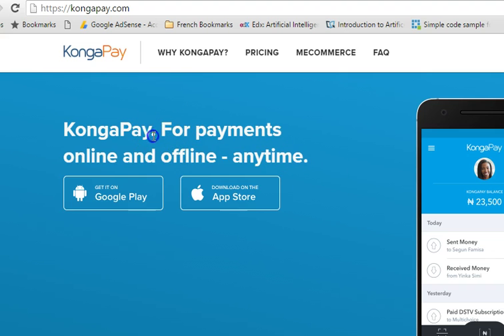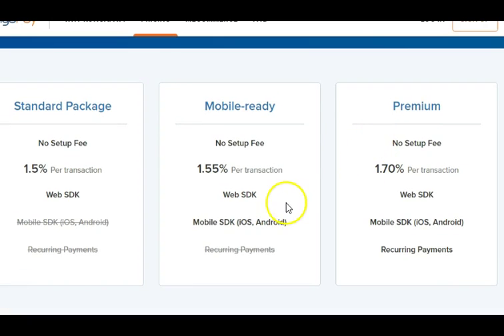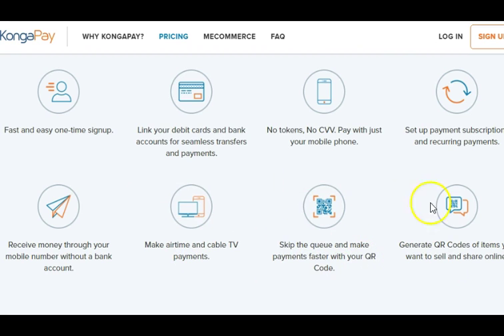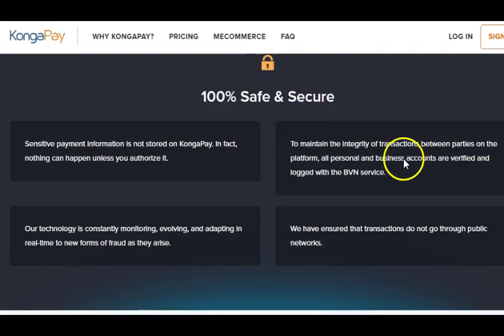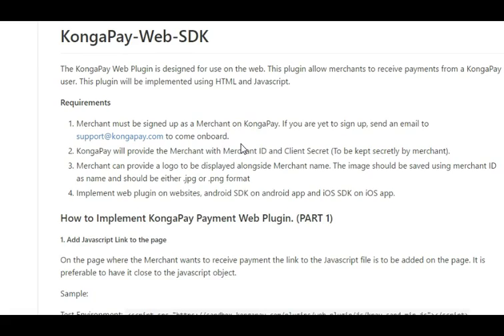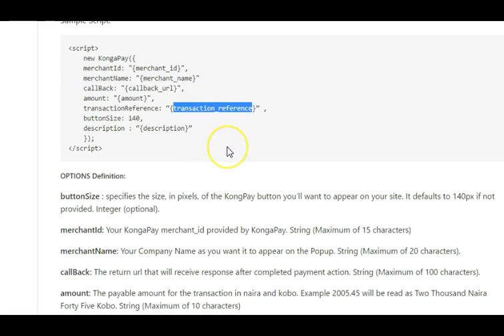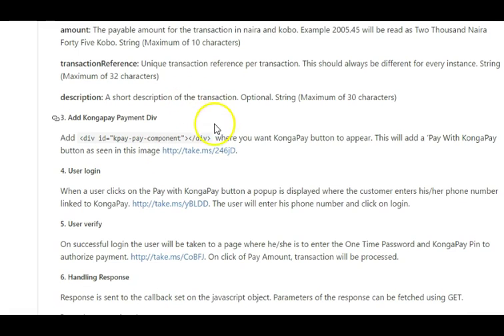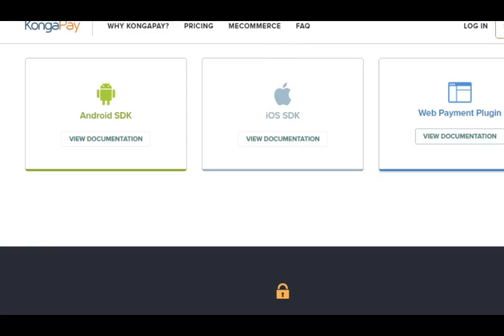KongaPay Tutorial: General Overview for android, iOS and Web SDK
How to setup kongapay.
Simple Pricing. No Setup Fees.
Signup for KongaPay to start accepting payments on your website or mobile app.
Accept payments Online and In-store using KongaPay.

Simple and easy way of accepting payments.
Hassle-free integration to your websites and mobile apps.
Fast, reliable & secure with fraud prevention to minimise risks and chargebacks.
Seamless payment experience for your customers.
Guarantee future revenue by allowing your customers setup recurring payments